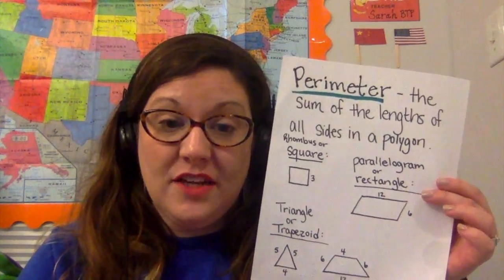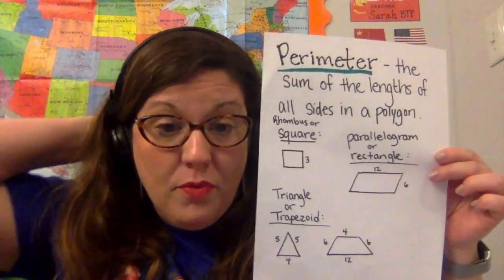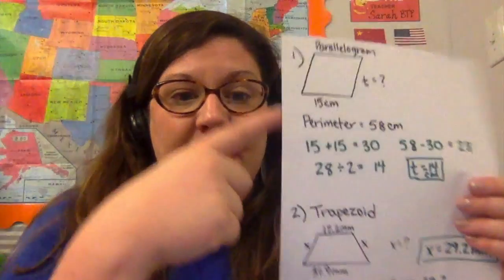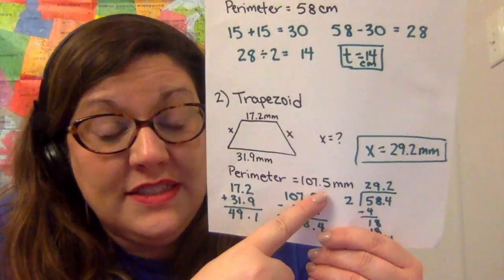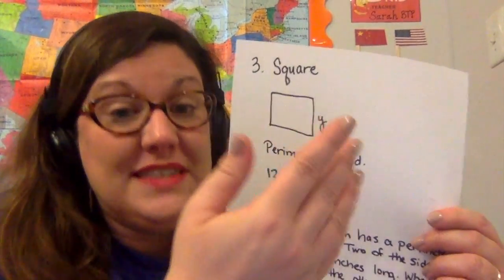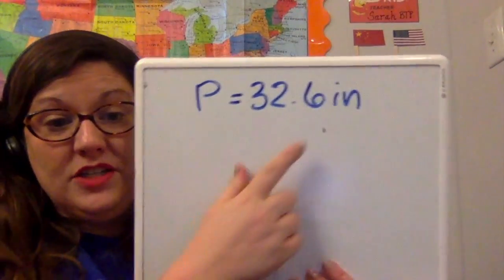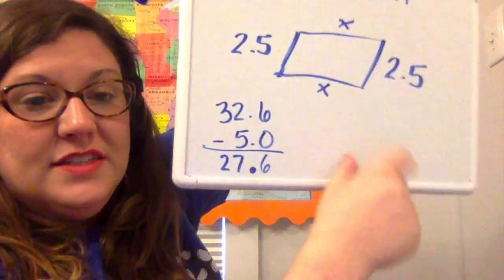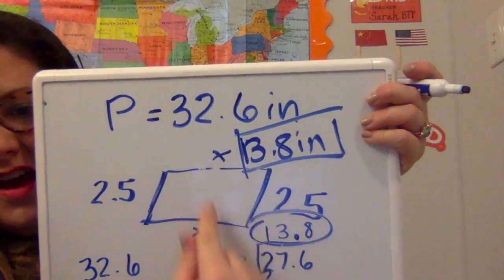Perimeter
This video is a tutorial for 8th graders who are finding permiter of polygons. This video reviews some of the more difficult questions from IXL topic 8.T.1 in which a student is given the perimeter and must find the length of an indicated side.